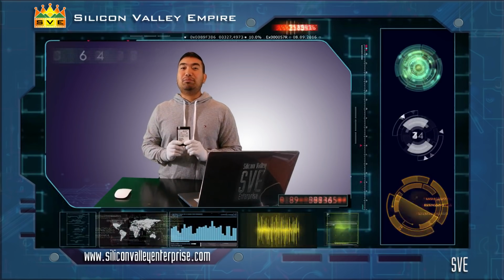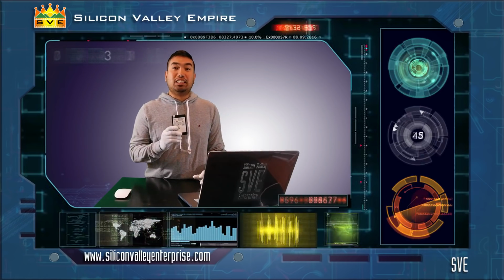S01 - Ep 05 : Teardown $16,000 worth of SSD HPE SAMSUNG 7.68TB AREA7680S5xnFTRI MZ-ILS7T60 PM1633a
S01 - Ep 05 : Teardown $16,000 worth of Solid State Drive HPE SAMSUNG 7.68TB 12Gbps SAS AREA7680S5xnFTRI MZ-ILS7T60 PM1633a

Product Details:
 7.68TB 12Gbps SAS

Hewlett Packard Enterprise
AREA7680S5xnFTRI
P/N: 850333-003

SAMSUNG MZ-ILS7T60 PM1633a
P/N: MZILS7T6HMLS-000H9

Video Info:

Demonstrates the teardown of a $16,000 worth of Solid State Drive. Shows the actual video on how to disassemble and assemble this type of drive. Viewers can pause the video to have a better view of the different chips soldered on the board.